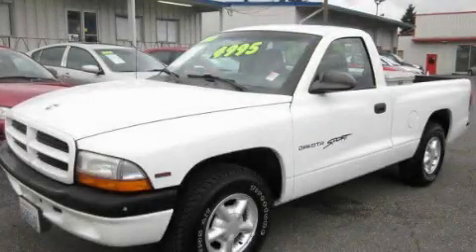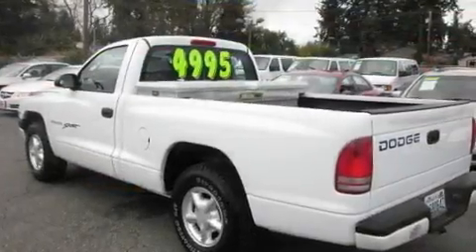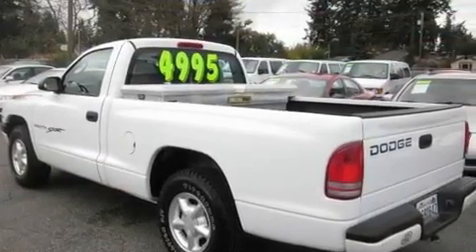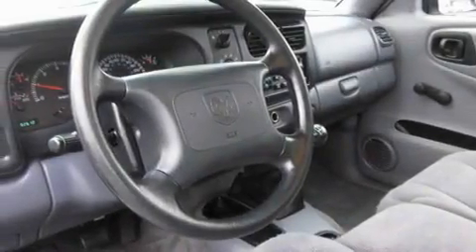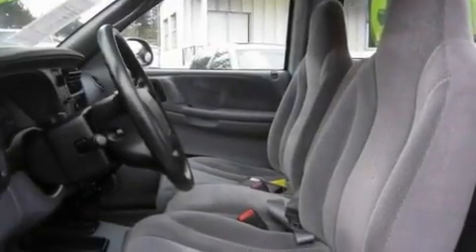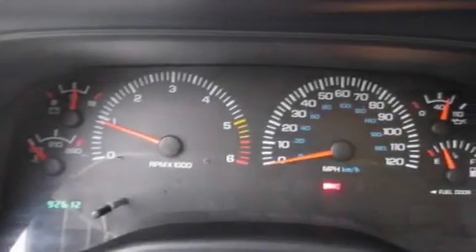2000 Dodge Dakota Everett WA 98203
Year: 2000
 Make: Dodge
 Model: Dakota
 Engine: 2.5L I4 MPI
 Trans.: Manual
 Exterior: White
 Miles: 92,612
 Interior: Gray

 2000 Dodge Dakota Everett WA